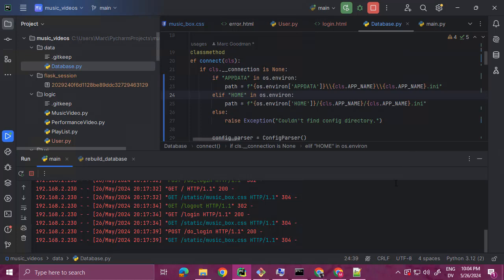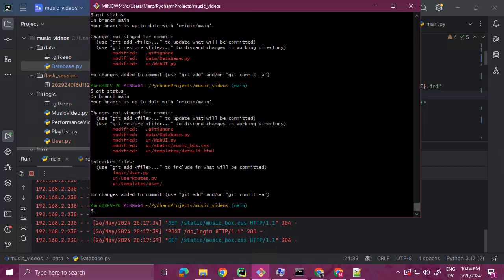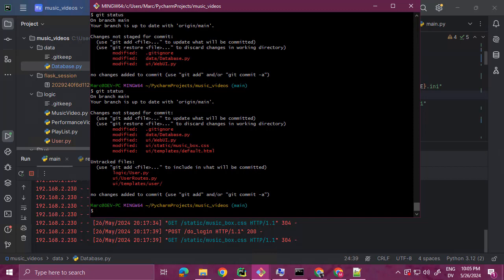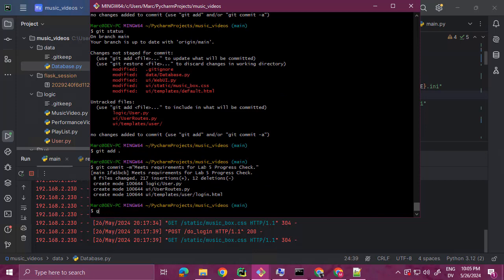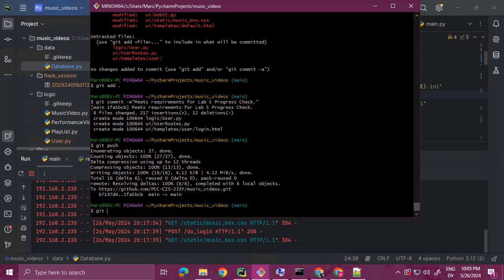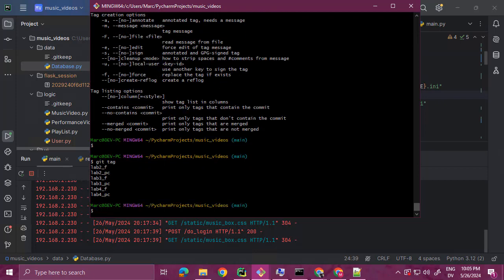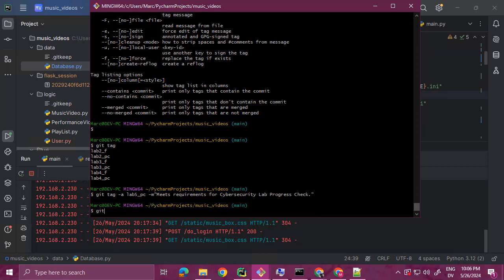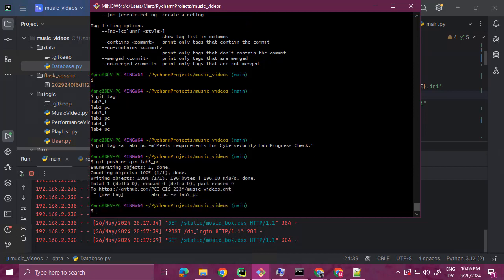233Y lab5 pc git